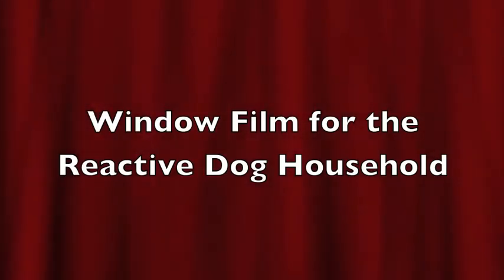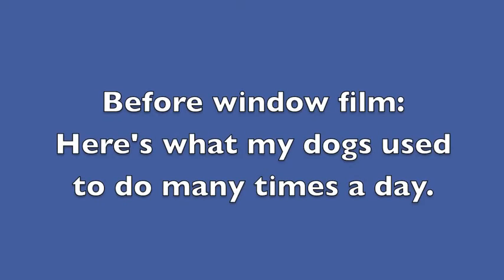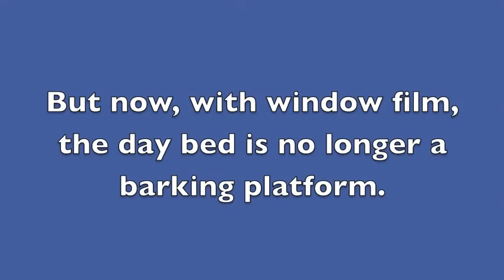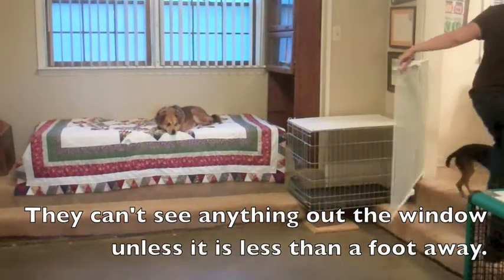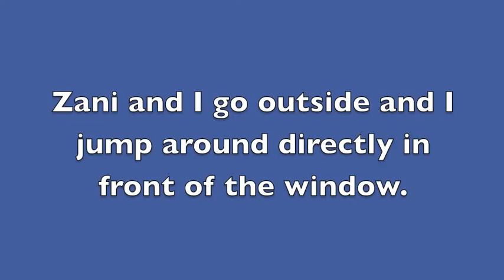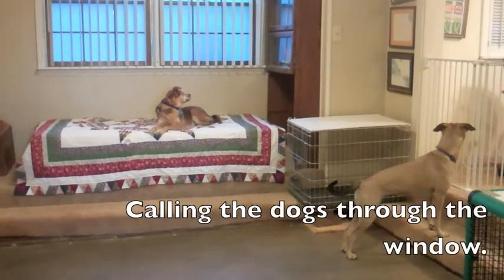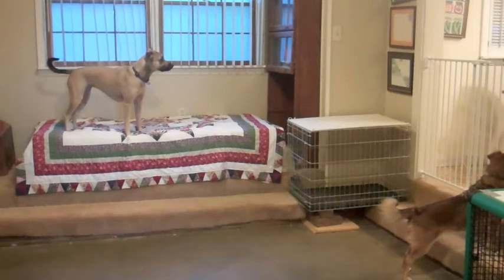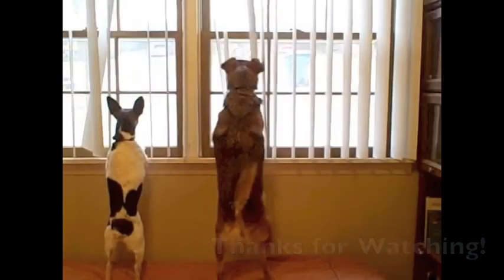Window Film for the Reactive Dog Household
Window film lets the light in, but the dogs can't see out. Read why this is a good idea I bought film online and was really happy with it. There are lots of really nice looking ones these days, and they are easy to apply.